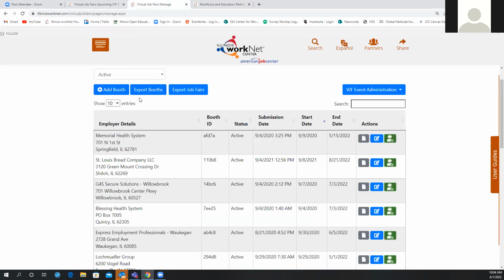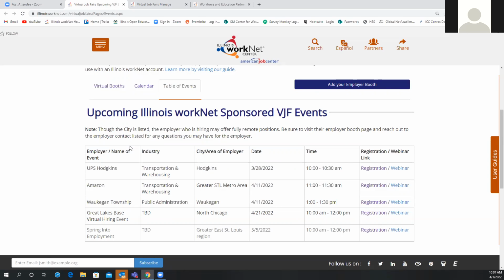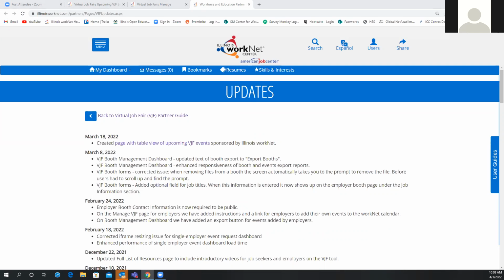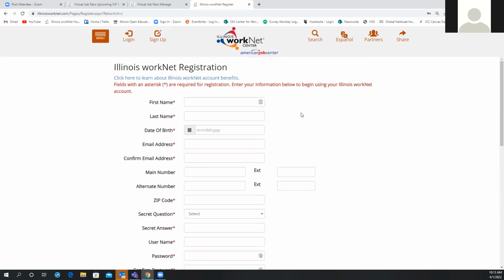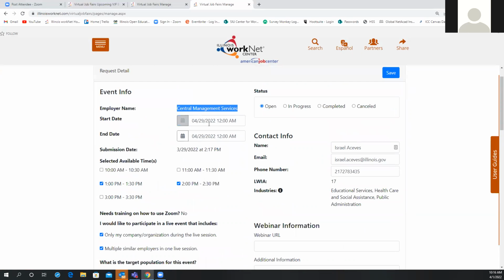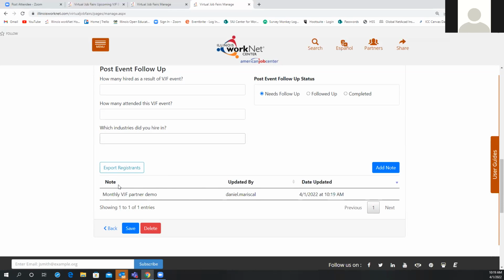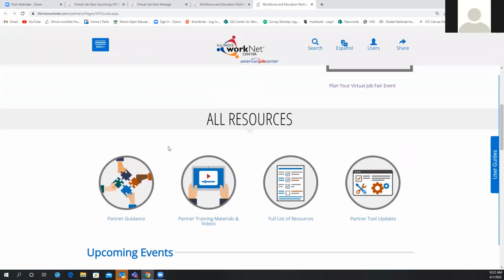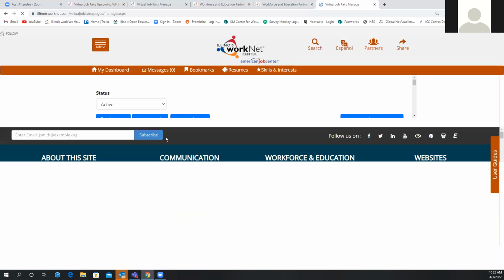VJF Monthly Training Session for LWIA Staff - 4/1/22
This monthly meeting with LWIA staff on the VJF tool went over VJF updates and accessing the dashboards and daily email.